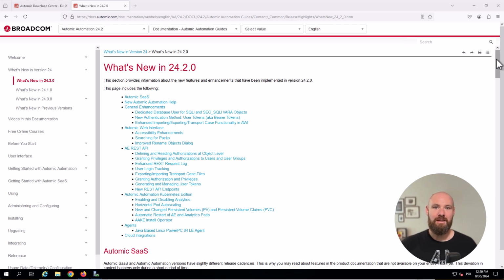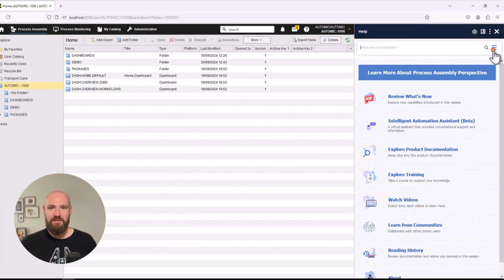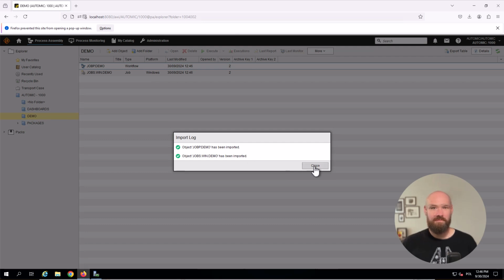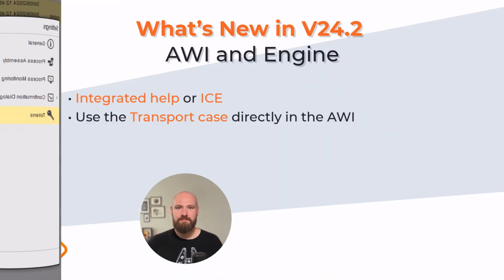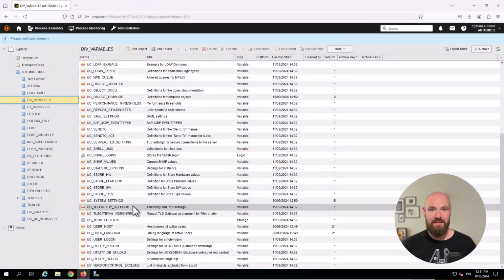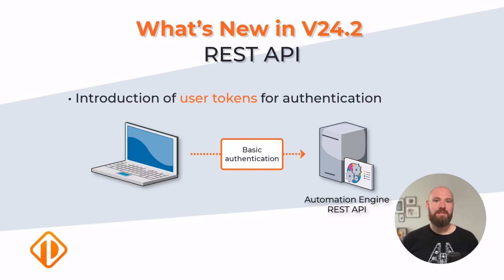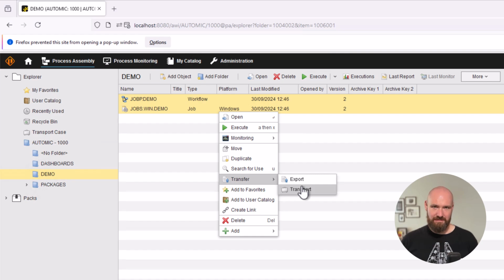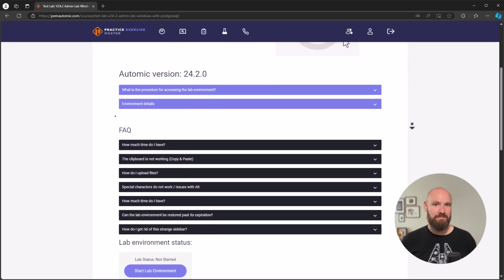What’s new in Automic V24.2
The second minor release of V24 Automic Automation is now available. It brings a number of features that many customers have been waiting for. In this video we go through all the highlights of the new version!

This video is part of a learning path, a series of content centred around the new Automic version 24. It includes theoretical knowledge, interactive videos and practical labs. The learning path is logically structured and is designed for both beginners and Automic professionals.

Discover PEM Automic, the most interactive Automic learning platform!

PEM Automic is a service provided by Philipp Elmer GmbH.